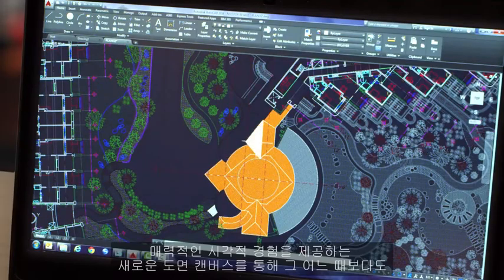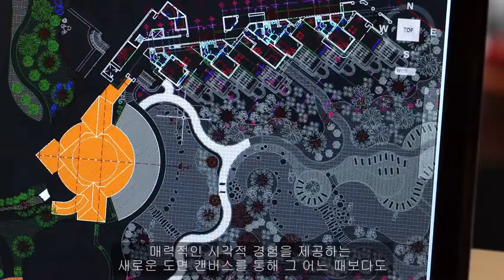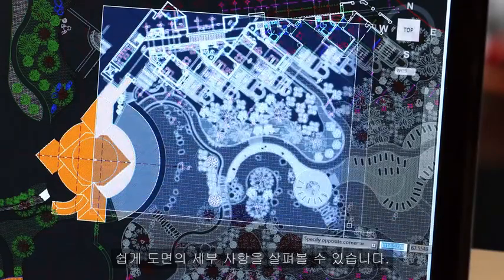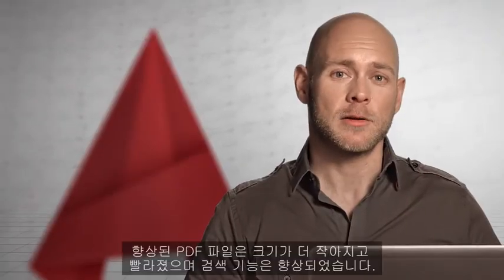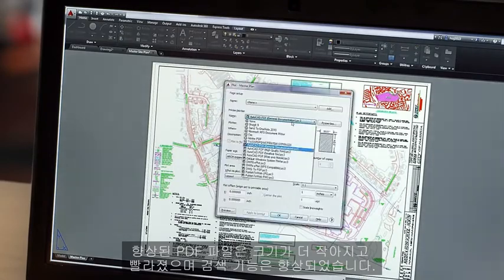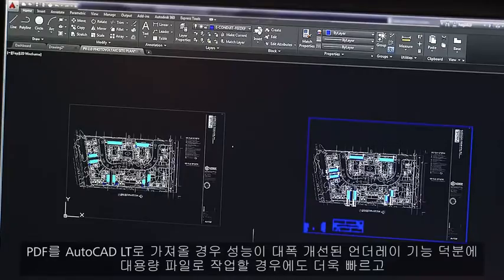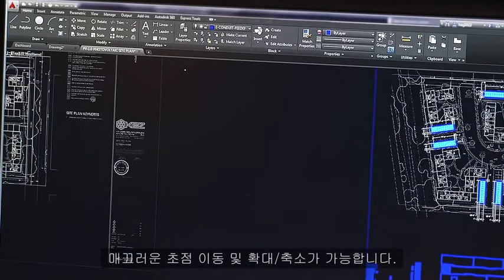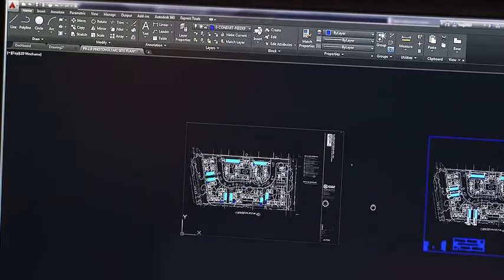AutoCAD LT 2016 제품 개요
AutoCAD LT 2016의 향상된 성능과 새로운 기능을 통해 문서 작성의 속도와 완성도를 높일 수 있습니다. AutoCAD LT Desktop Subscription을 통해 최신 버전의 기능과 클라우드 스토리지, 제품 기술 지원 서비스 등의 혜택을 경험해 보십시오. (1분 32초) Subscribe to the official AutoCAD YouTube channel to get the latest and greatest tutorials, tips & tricks and product news